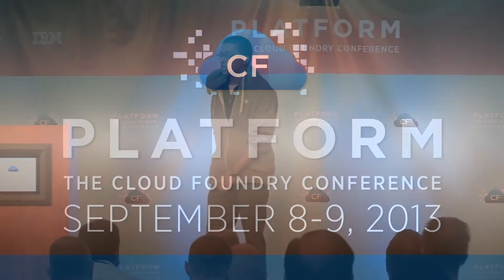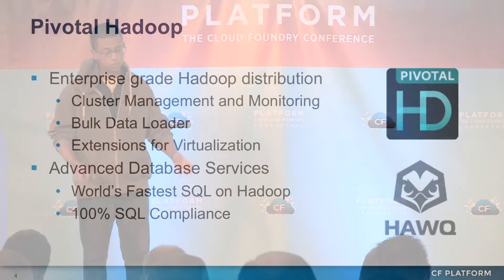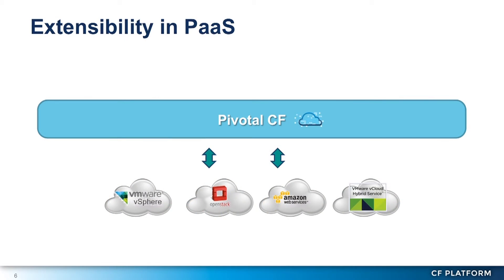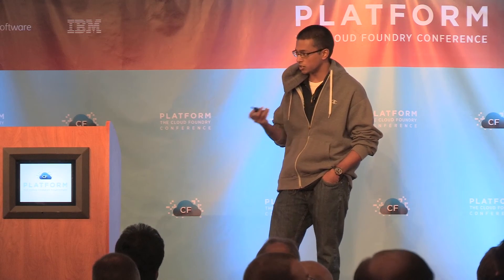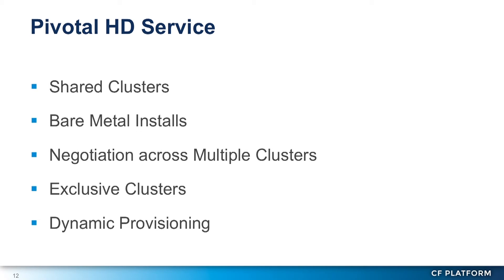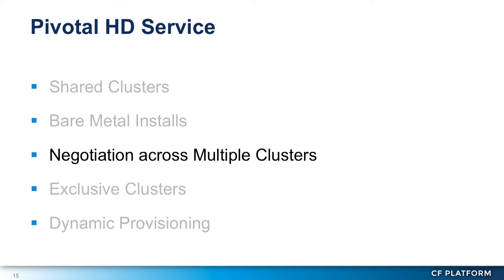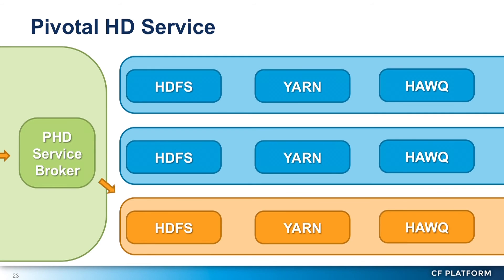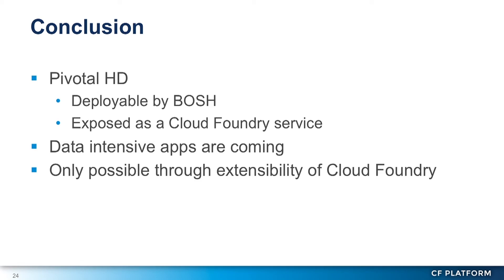Pivotal Hadoop on Cloud Foundry - Platform: The Cloud Foundry Conference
Pivotal Hadoop on Cloud Foundry
Ashwin Kumar, Principal Software Engineer, Pivotal
Platform: The Cloud Foundry Conference September 8-9, 2013